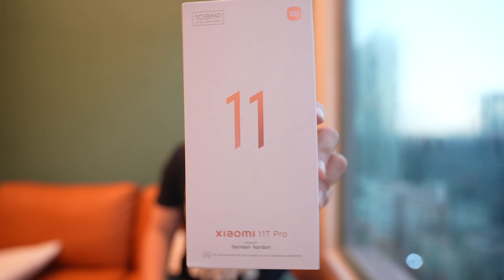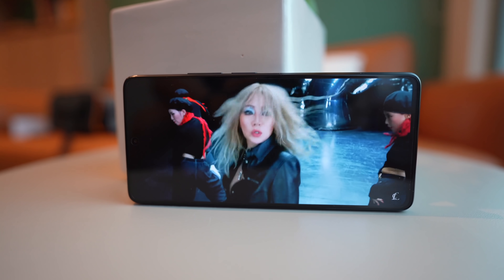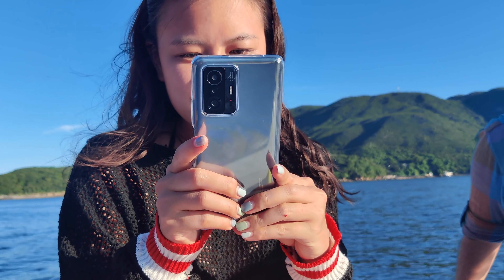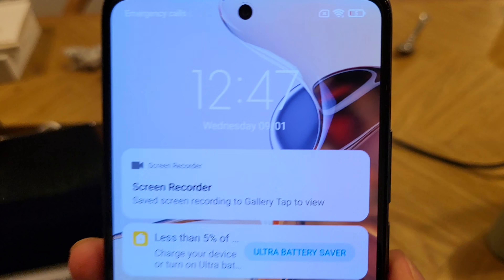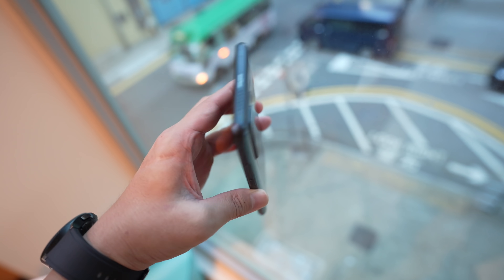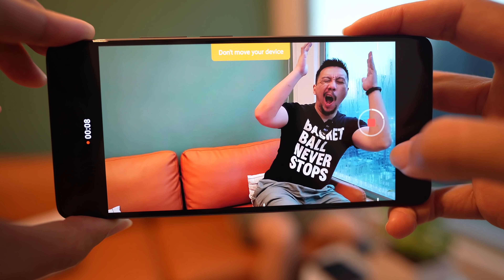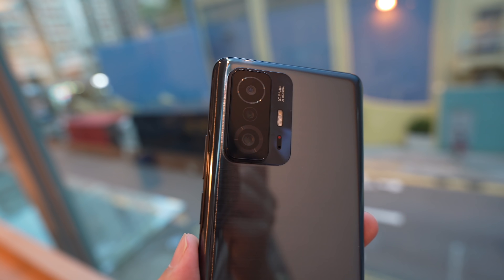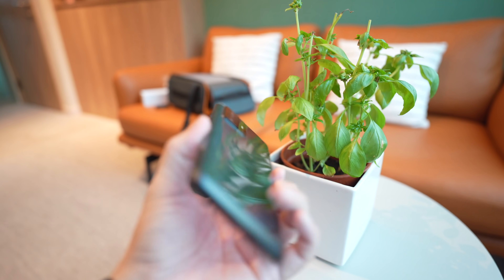Xiaomi 11T Pro Review: Charged From 5% to 40% in Five Minutes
Xioami's 11T Pro is here and this is my review after a week of use. This phone runs on the Snapdragon 888 and features a 6.7-inch 120Hz OLED display. Best of all it charges at 120W, and the charging brick is included.